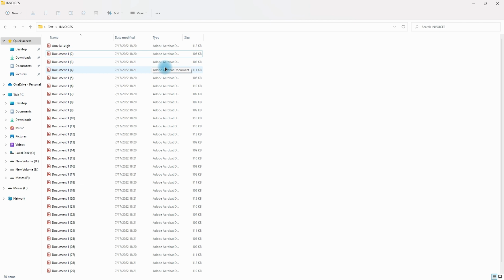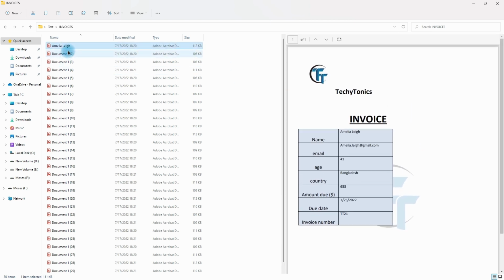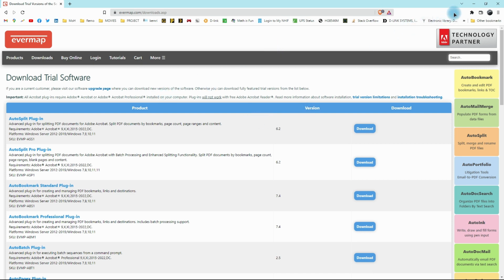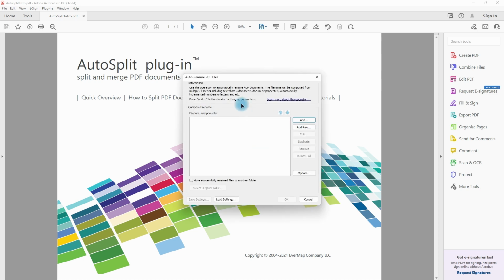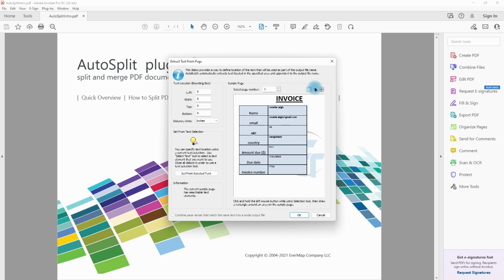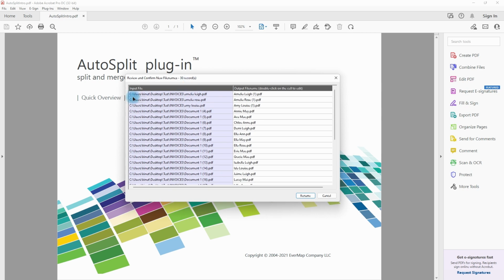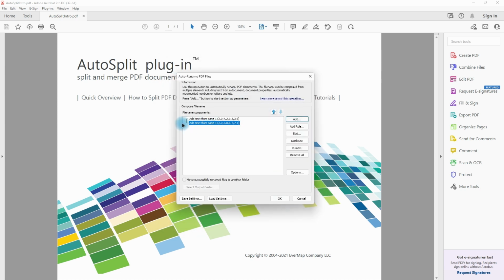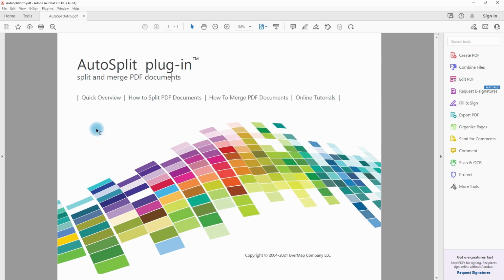Rename pdfs BASED ON THE CONTENTS – with an easy-to-use batch rename tool!